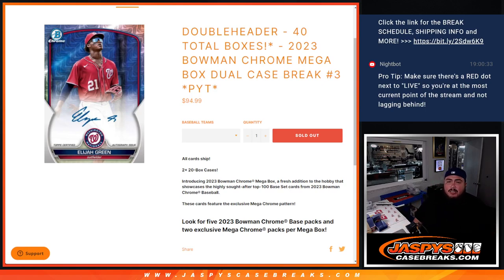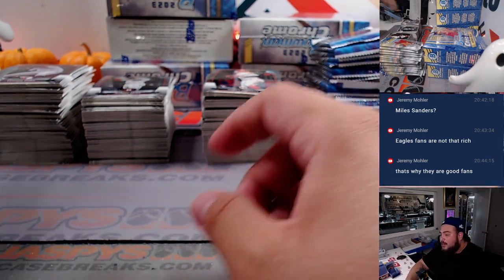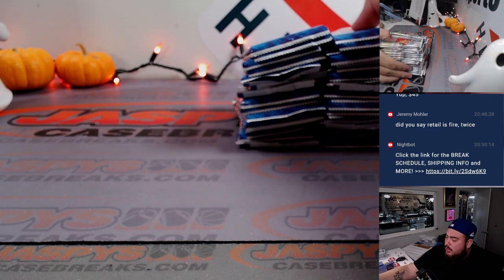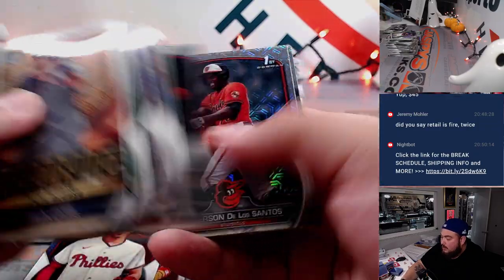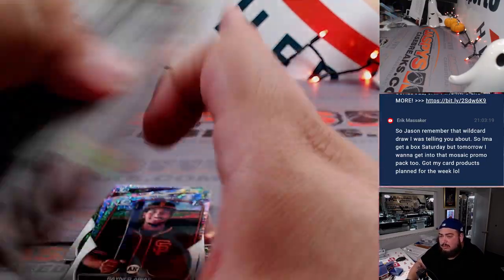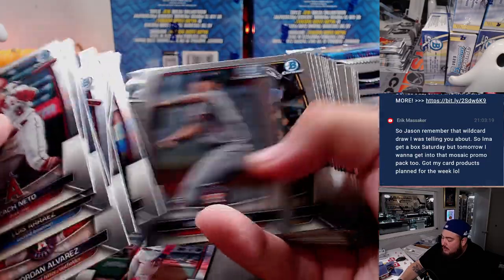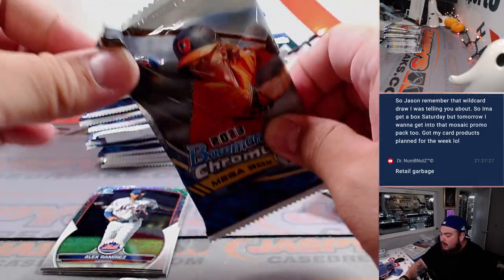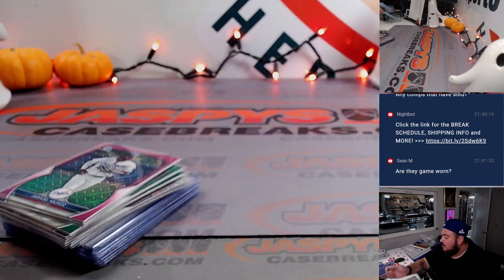Thu. 10/19/23 - 2023 Bowman Chrome Mega Box Dual Case Break #3 *PYT*